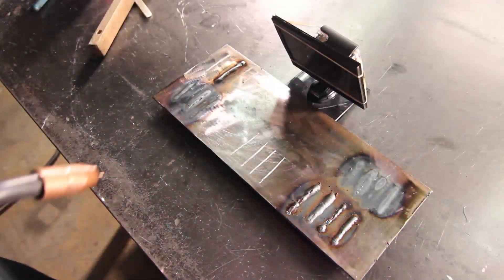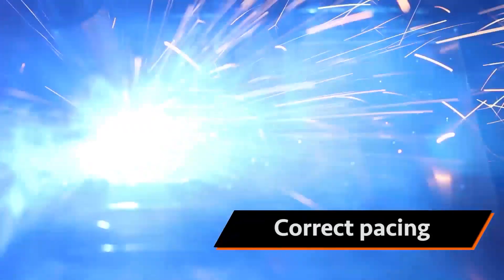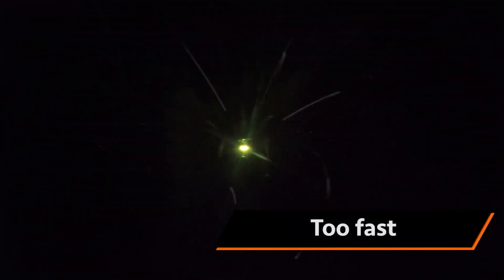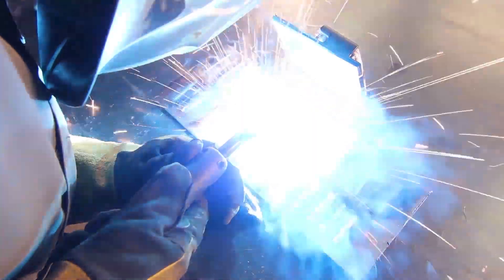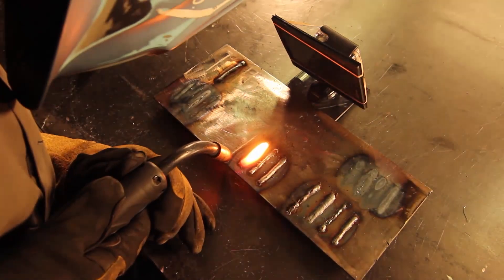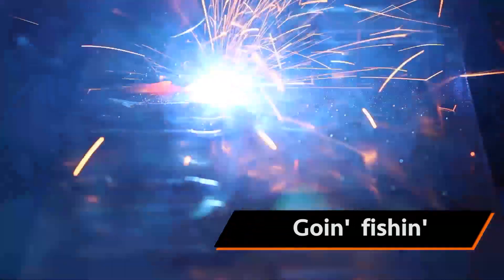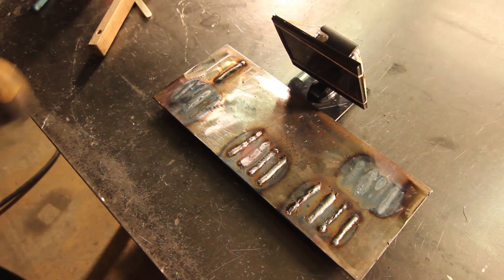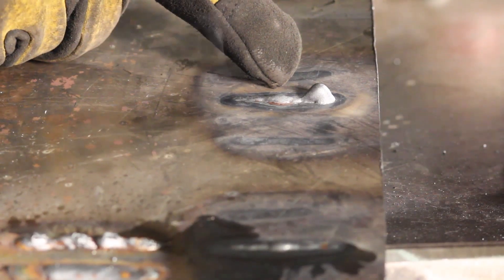27. MIG welding. Exercises Push Demo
Push welding.

**All Arc Academy videos are designed for learning basic welding. Please note: all machines and manufacturers are different. Please refer to the machine manuals and safety precautions of the machine manufacturer guidelines.